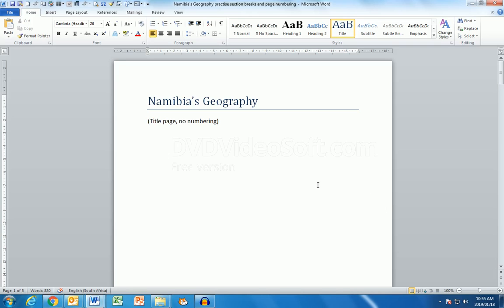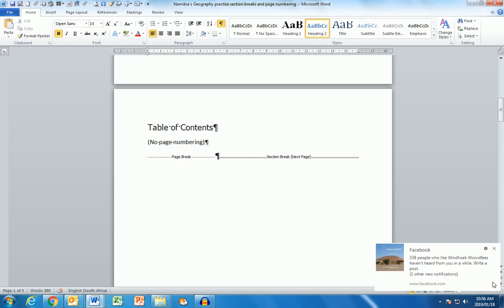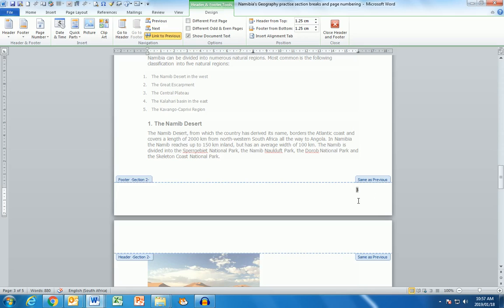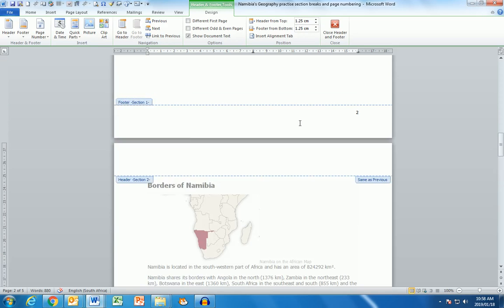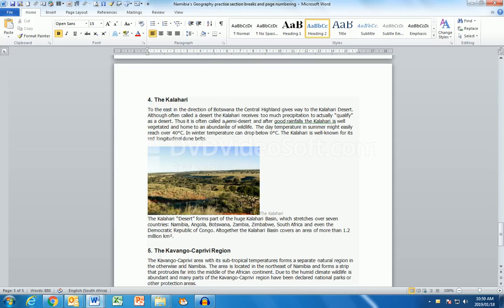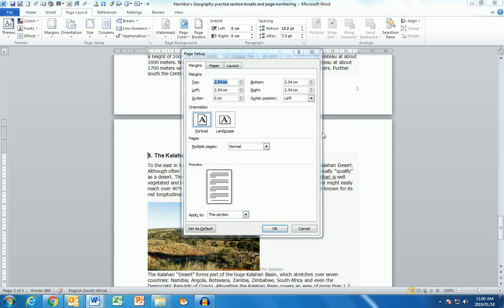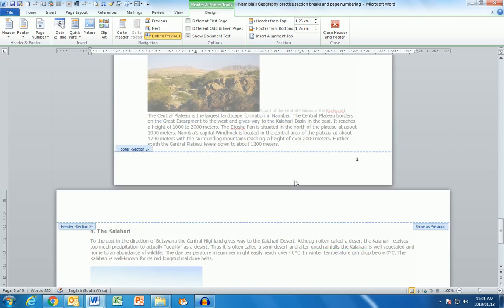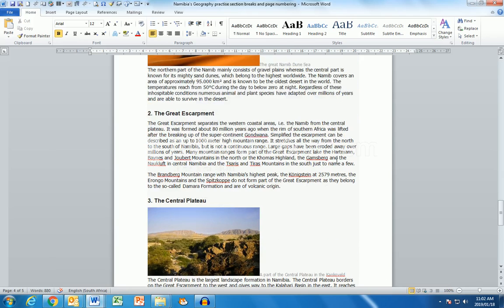Section breaks and page numbering